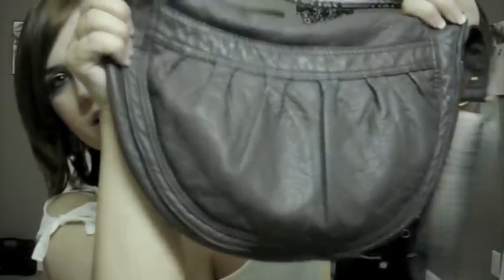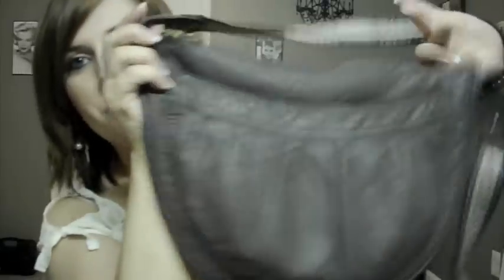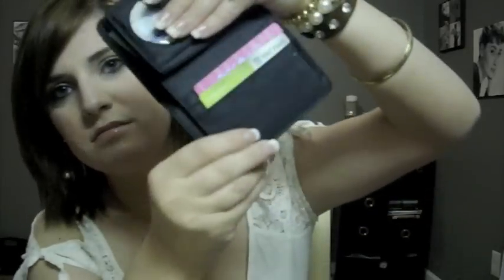What's in my THEME PARK Purse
Hubby and I are going to Six Flags great adventure tomorrow. I'm pretty excited!